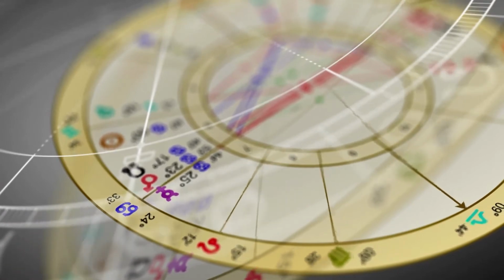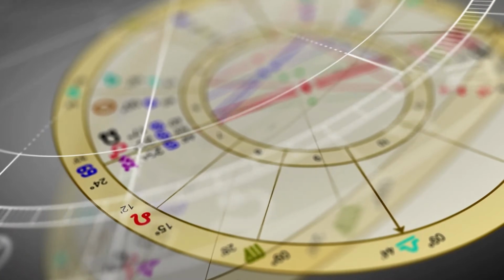Super Simple Natal Chart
Hello collective welcome to this installment, this isn't a reading but a "how-to" on the natal chart.  This is the first installment of the Super Simple Natal Chart.

In this first installment, we dive into the 12 signs, 12 hours, the differences in topical vs vedic astrology, where to get your chart etc.,

astrodenist
cafe astrology
Electra Soul 444